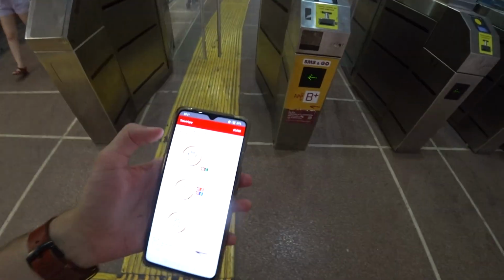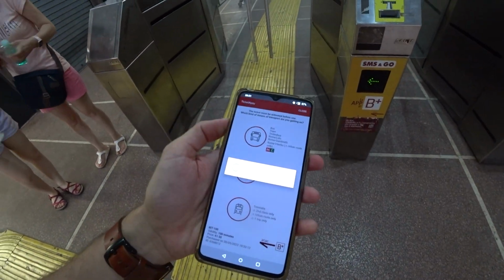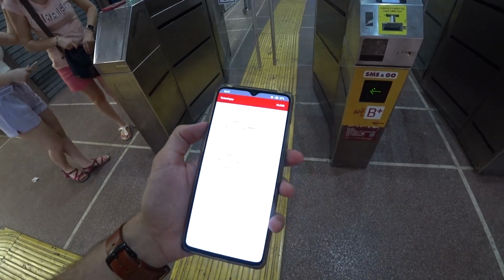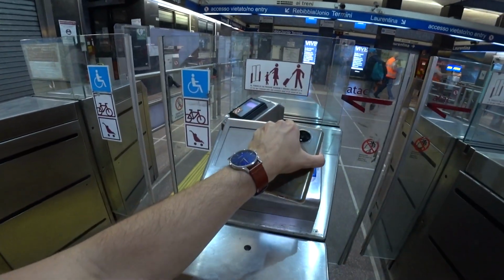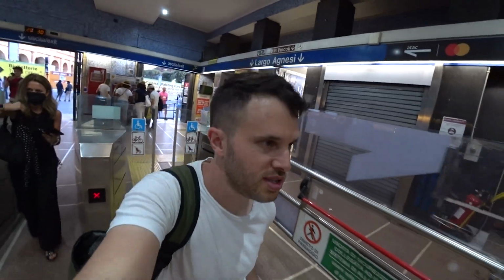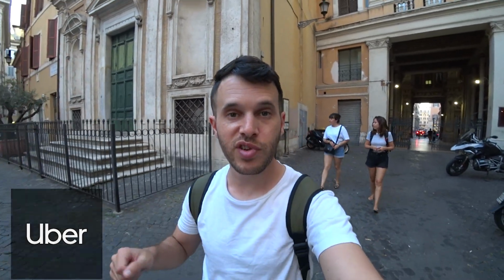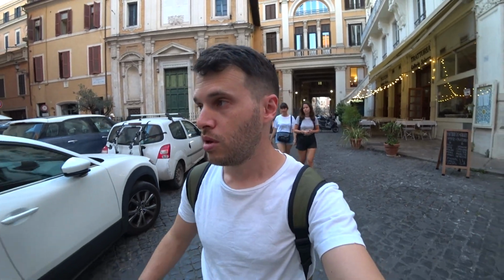SIX Must-Have Apps When Traveling To Rome! || Rome Travel Tips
As a tourist in Rome it can be hard to find the right apps for your needs. Today I'll try to recommend to you the BEST apps you can download for your upcoming Rome trip! From taxis, public transportation and navigation to food and even day-trips outside the city - I got you covered!

Important note: in Rome's subway you can now pay with your credit card directly at the gate.

TicketAppy (IMPORTANT: When you sign up and they ask for Fiscal Code, just put 0000000 and continue)

Ready to turn your extra space into extra income💸? Whether it's a spare room or vacant apartment, seize the opportunity to earn while sharing your space.

Chapters:
00:00 Intro
00:21 Trainline
01:34 TicketAppy
03:54 Moovit
04:40 Deliveroo
05:55 Itabus and Flixbus
07:19 Freenow
07:52 Ending